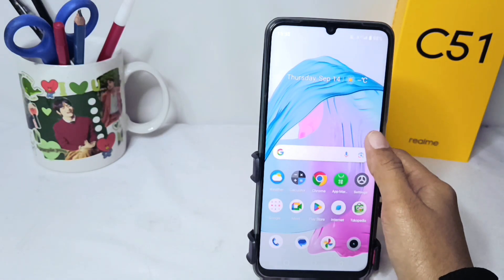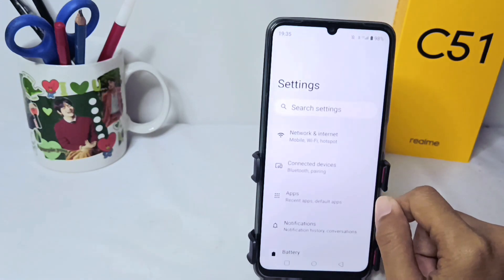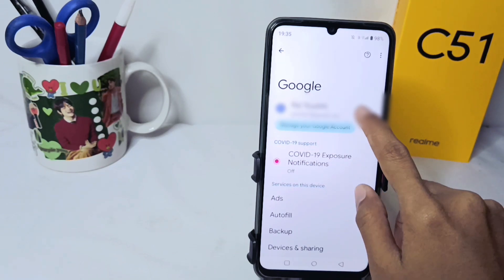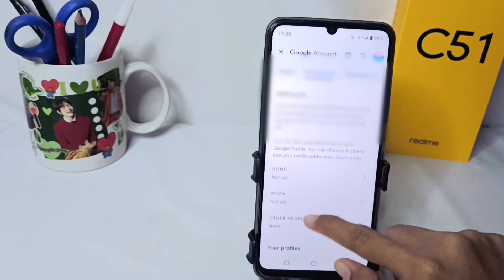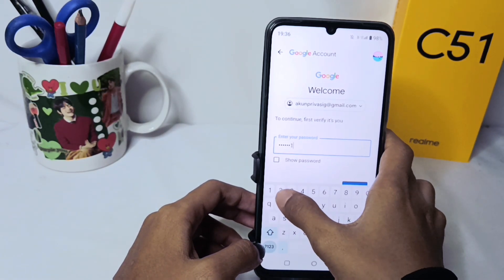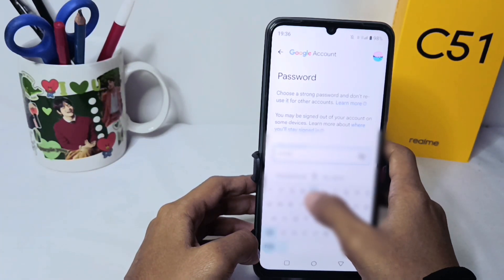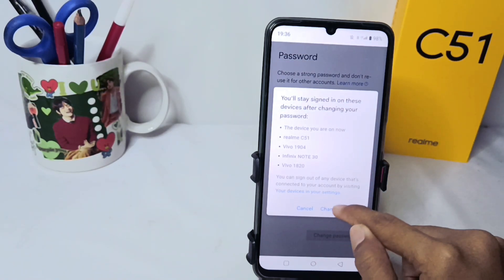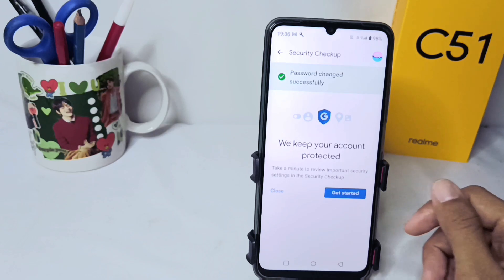How To Change The Email Password In Realme C51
This video is relevant to the search:
change the email password
email password
how to change email password
realme c51